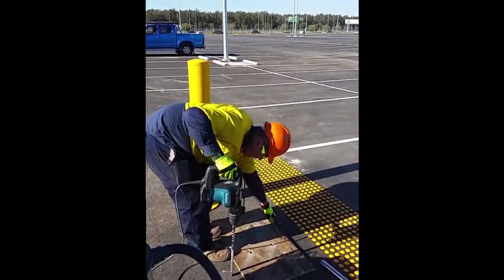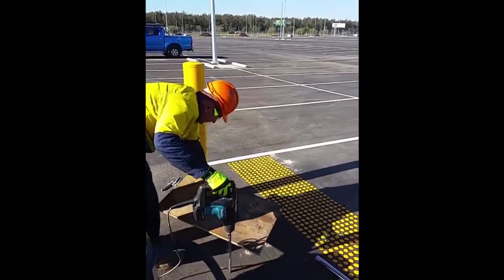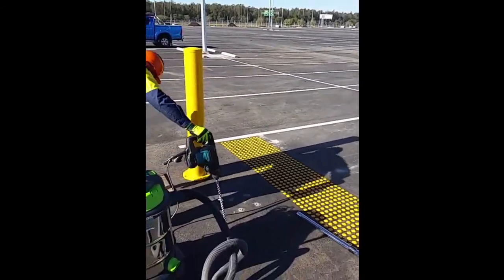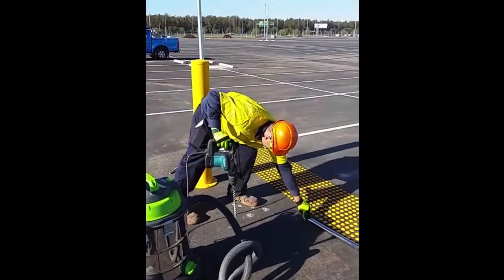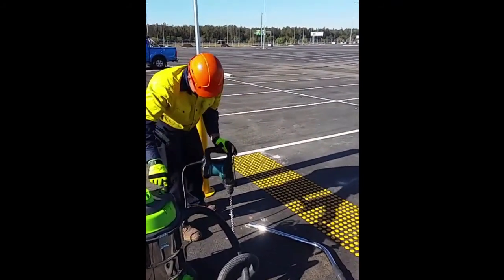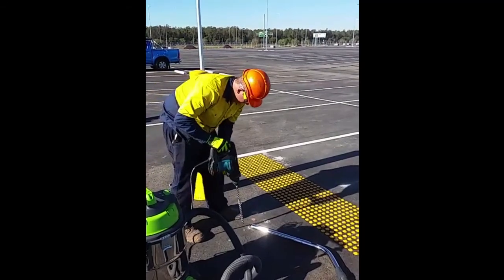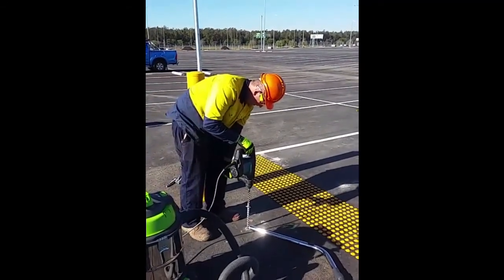TKO Bollards Surface Mounted Bolt Down Pre-Installation